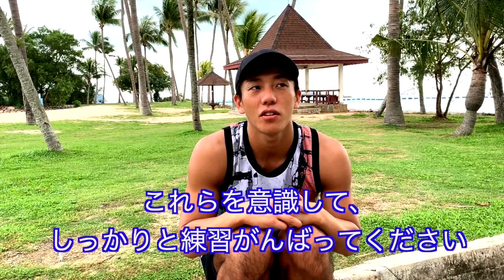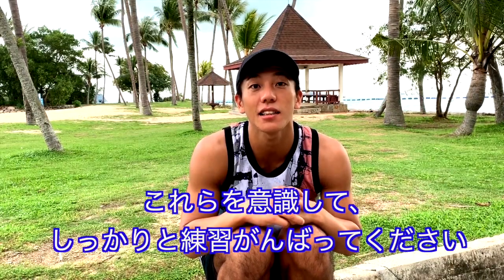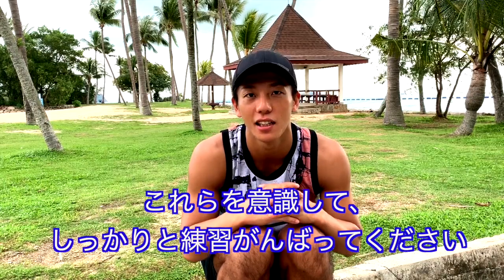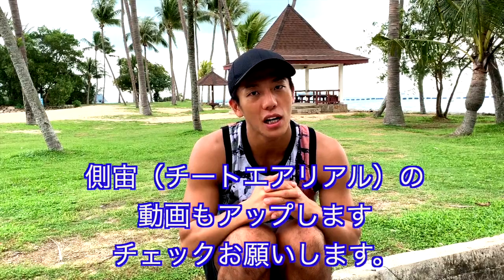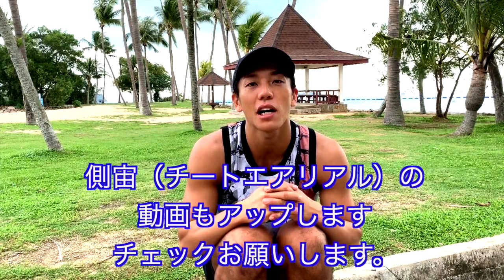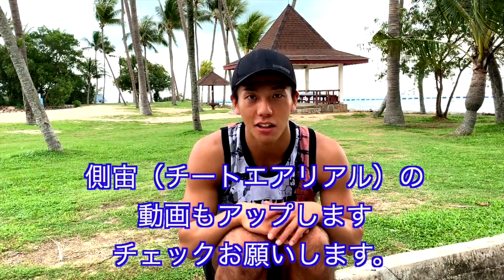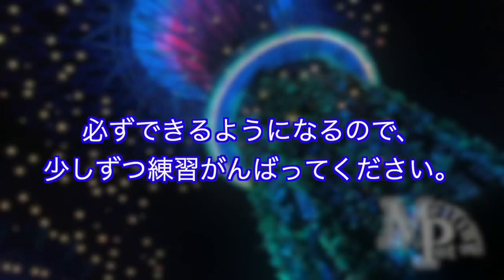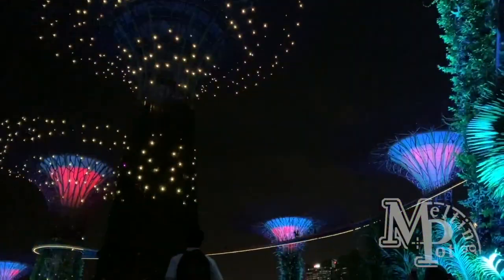海外のプロパフォーマーが教えるバタフライ講座【初心者向け】